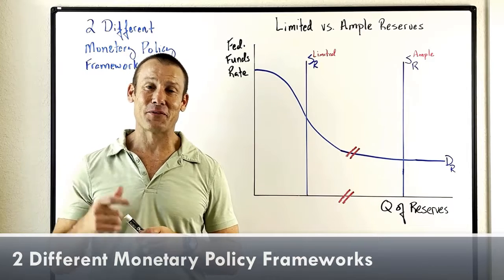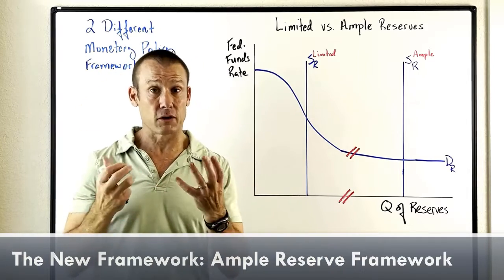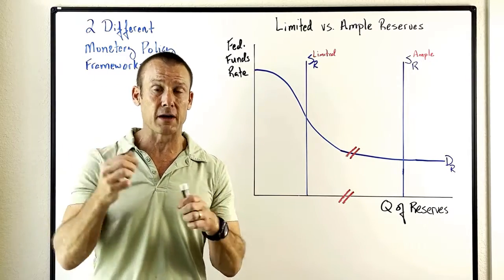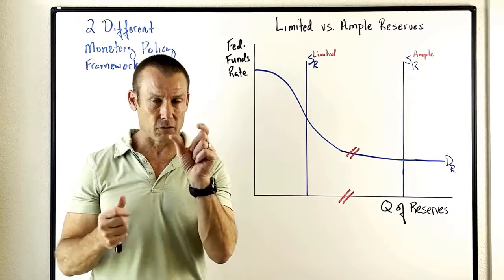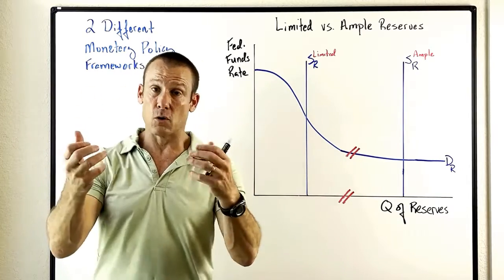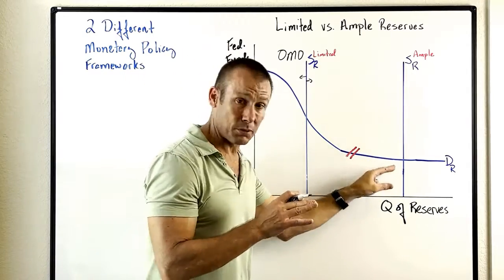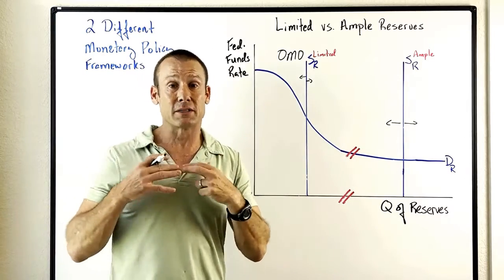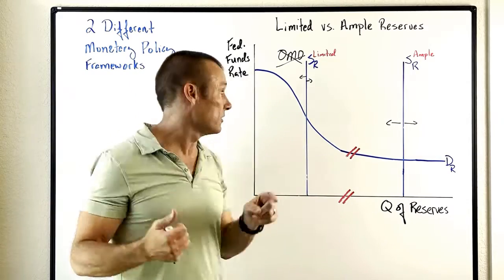Monetary Policy: Implementing with An Ample Reserve Framework (Part 1)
In 2008 the Fed changed how they implemented monetary policy.  They changed from a "Limited Reserve Framework" to an "Ample Reserve Framework".  Basically, starting in 2008 the Fed increased their liabilities (banks reserves balances at the Fed) by over 100 times by 2014.  When they did this, reserves were no longer scarce (needed...limited) by the banks.  Therefore, their normal go to policy tool would no longer work to change their policy rate/benchmark rate (the federal funds rate).  What was their #1 policy tool under a limited reserve framework?  Open Market Operations (i.e. asset purchases and sales).  This tool no longer worked because the point of this tool is to change the reserve balances of banks; but now, reserves were ample (additional reserves were no longer needed to carry out their daily activities).   With a banking system awash with reserves (cash deposits), the Fed had to change the way they implemented monetary policy (i.e., changed their policy rate).  Their new way to change the Federal Funds Rate (and really all short-term interest rates) was to change their administered rates (the IORB and the ON RRP).